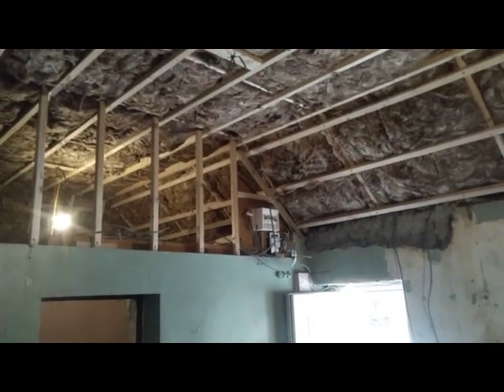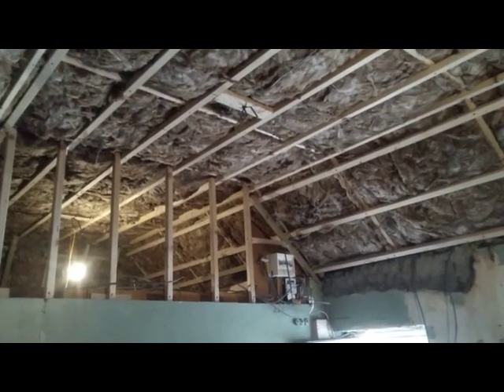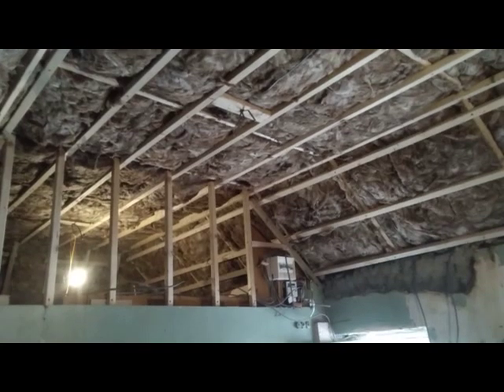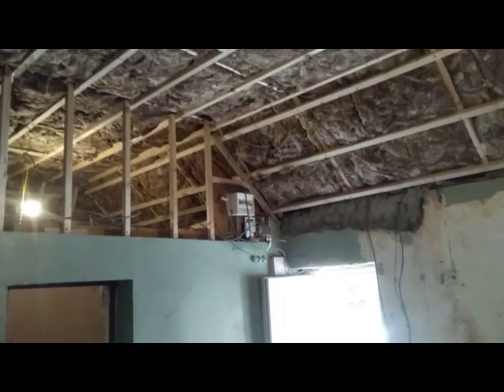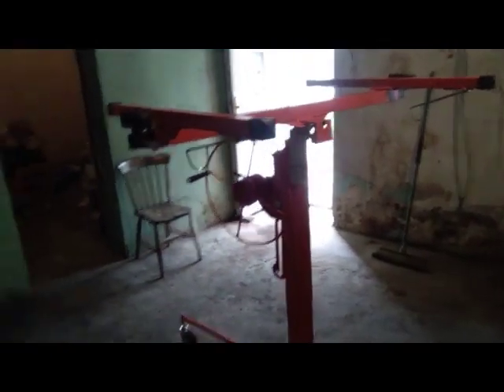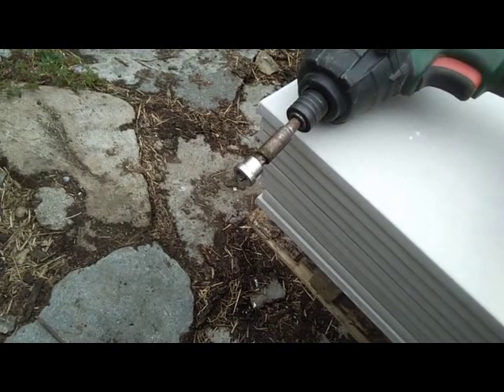Insulation and ceilings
Fitting the insulation and ceilings